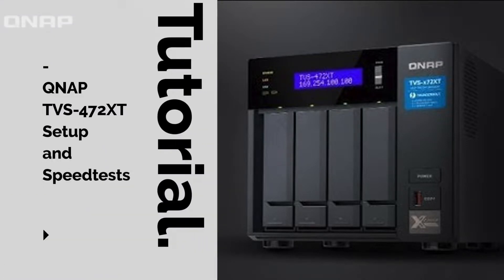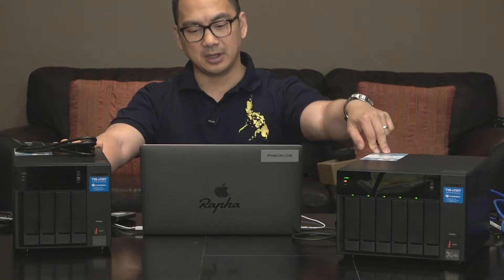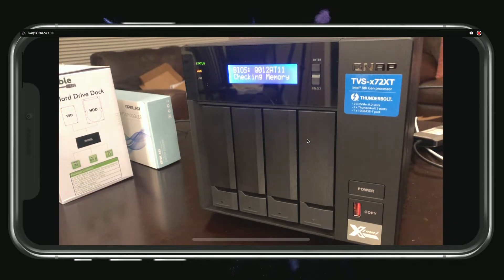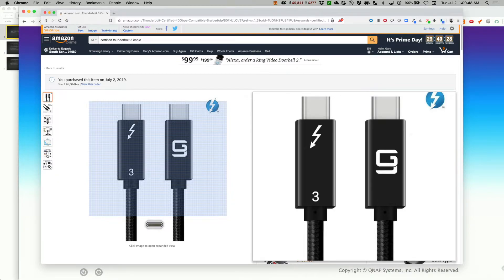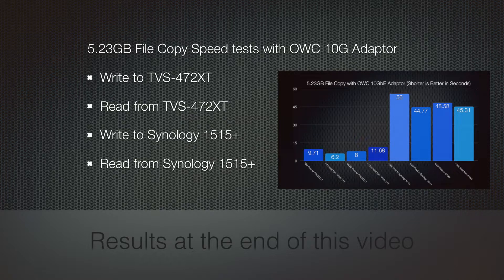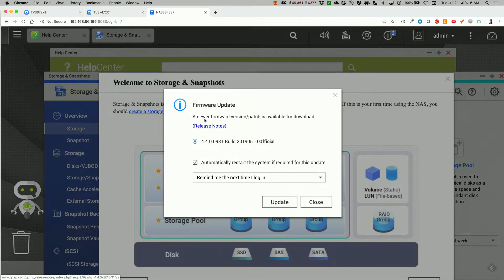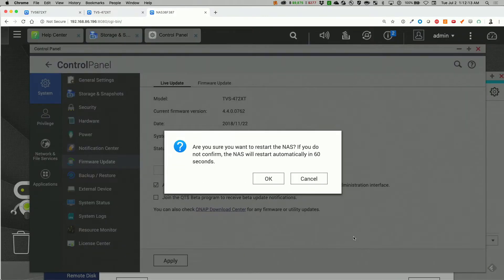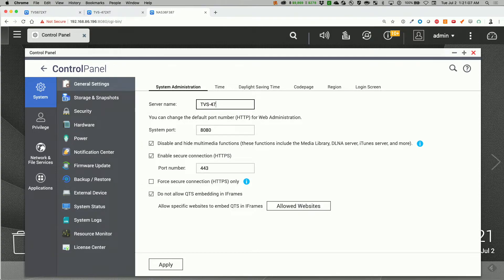QNAP TVS-472XT Setup and Speedtests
QNAP TVS-672XT Setup, Thermals, and Speedtest compared to the Synology 1515+.

QNAP TVS-672XT
QNAP TVS-472XT
Crucial P1 500GB M.2
NETGEAR 10-Port Gigabit/10G Switch
OWC Thunderbolt 3 10G Ethernet Adapter
Seagate 6TB IronWolf Pro NAS HDD
OPOLAR Laptop Fan Cooler with Temperature Display